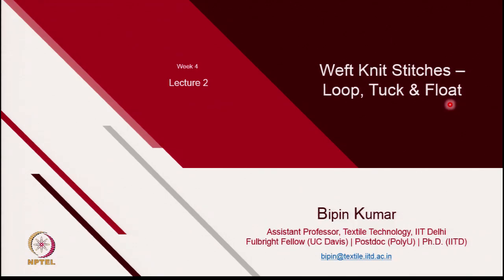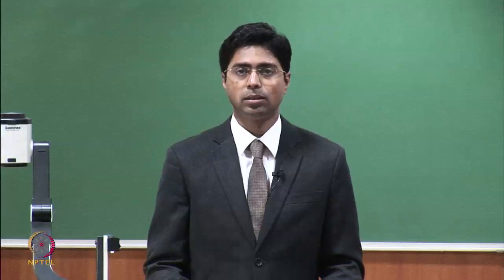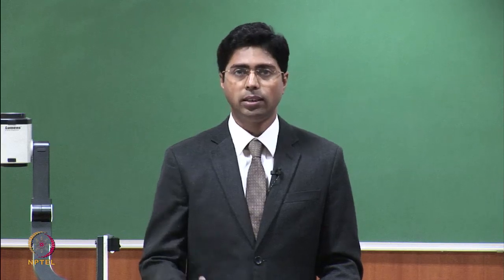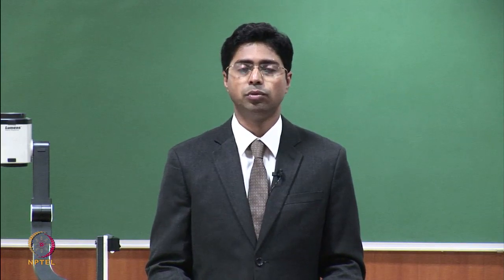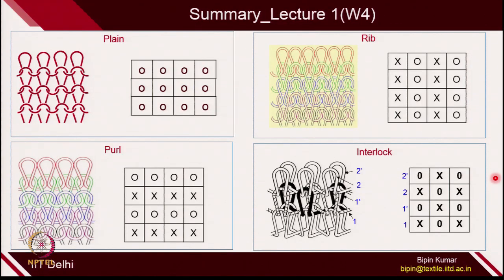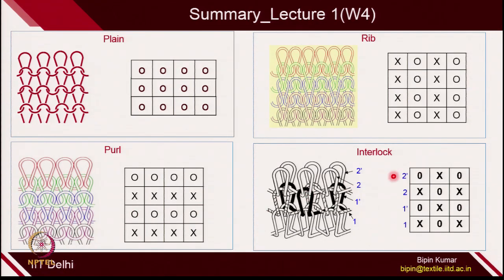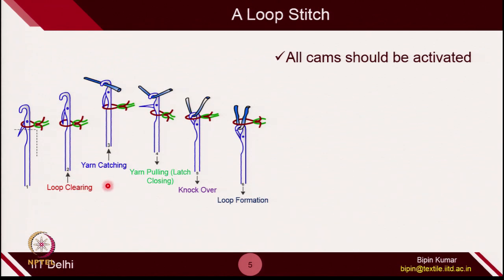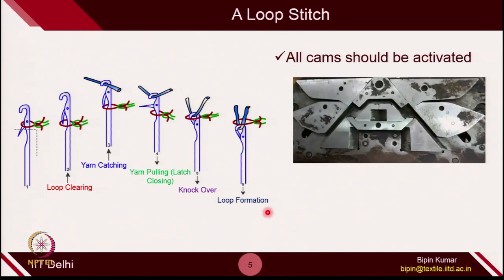Lec 17_Weft Knit Stitches (Loop, Tuck and Float)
This video explains the basic knit stitches in details. (Weft Knitting, Basic Weft Knit Stitches, Loop, Tuck, Float, Formation of Tuck and Float, Held Loop, Notation for Different Knit Stitches)